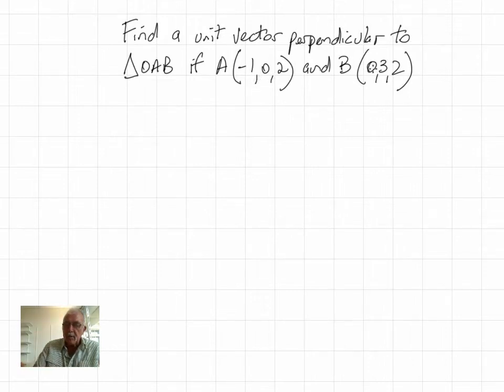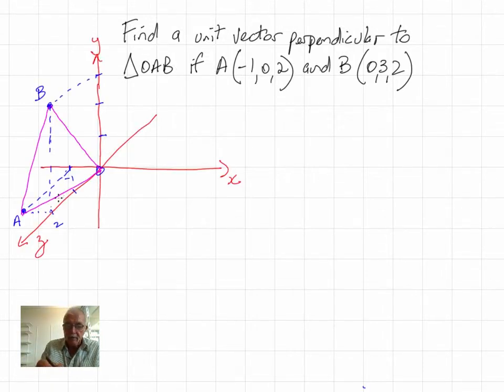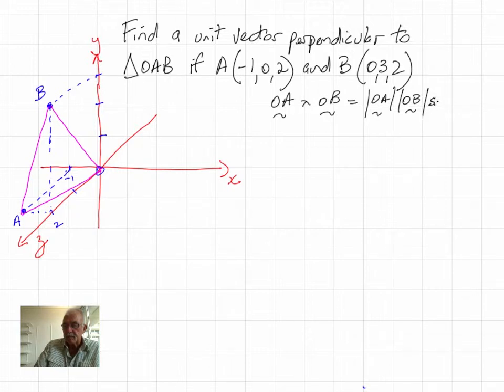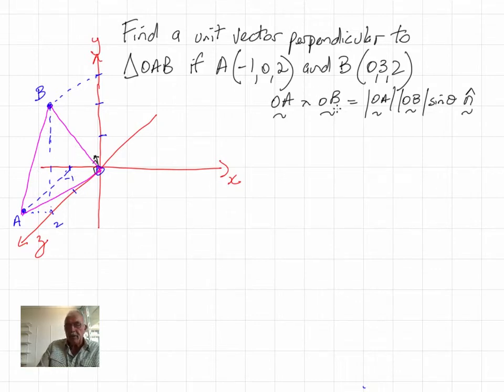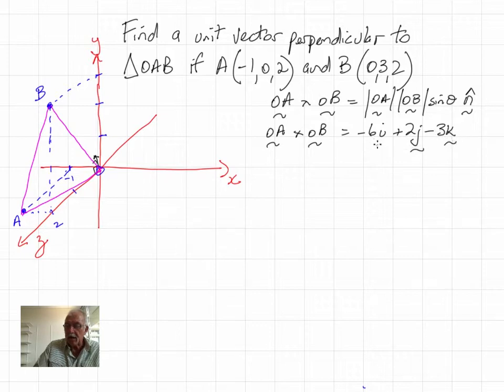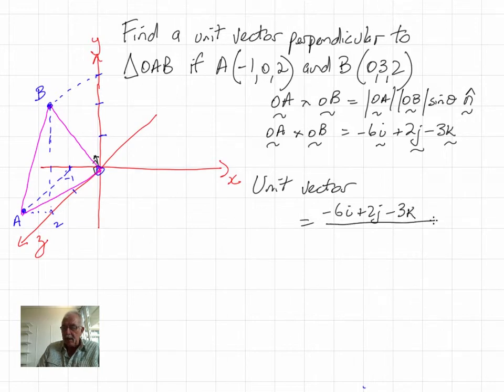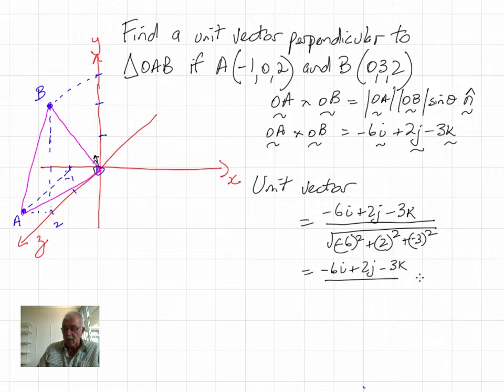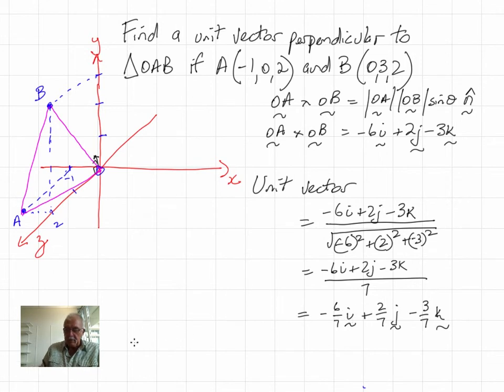v79 Find a unit vector perpendicular to a triangle